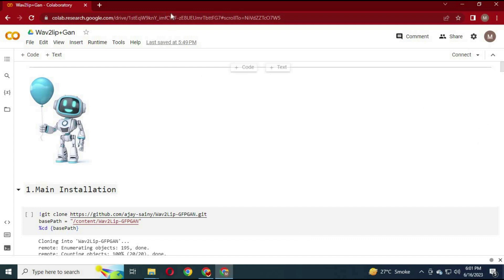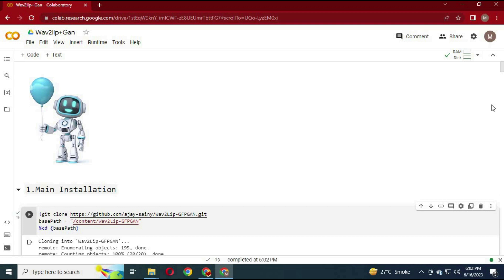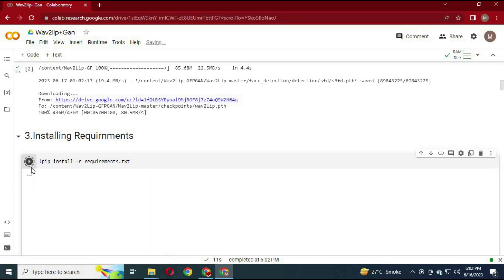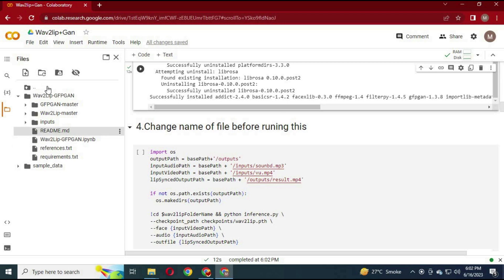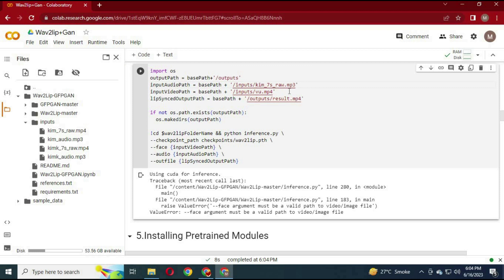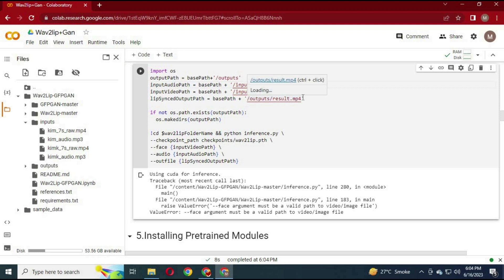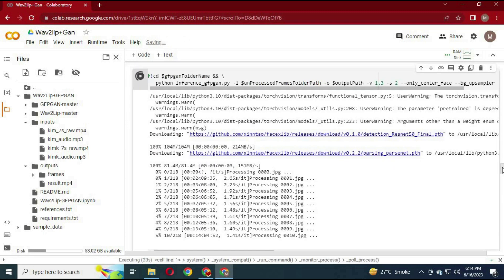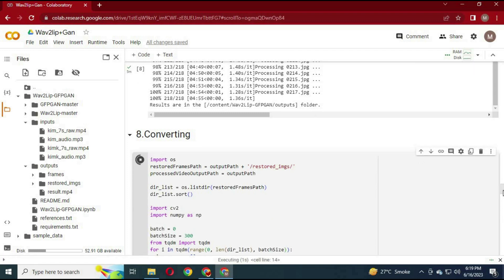Wav2lip-GFPGAN ! Generate high quality videos with realistic speech change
Using This Software you can easily swap voice on any face and make it speak what you want . for full version of video look up my dailymotion channel .
Instagran : Xsocialandapps
Dailymotion : socialandapps